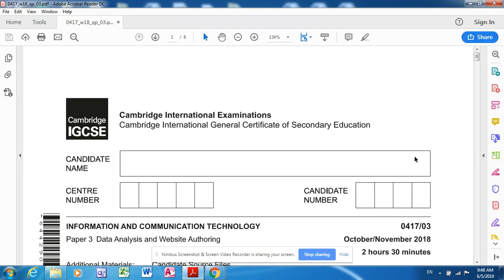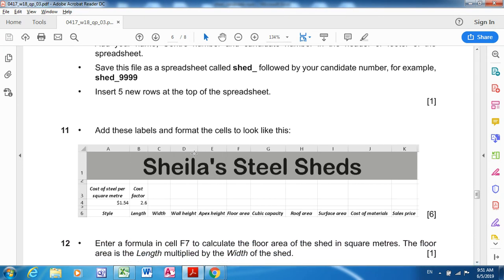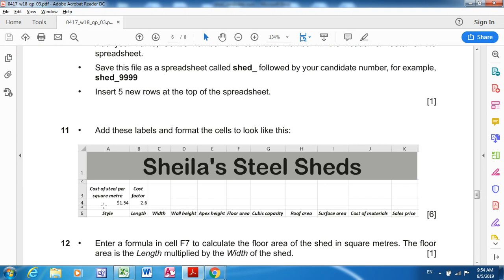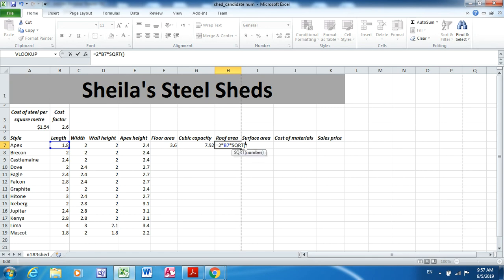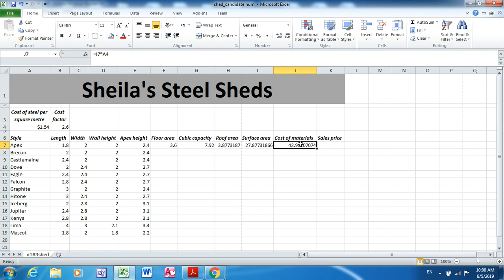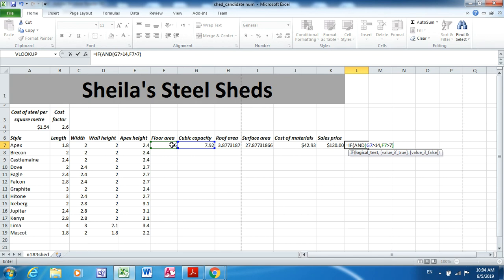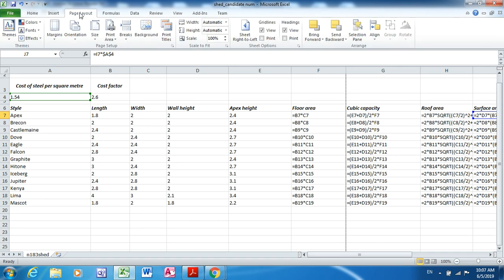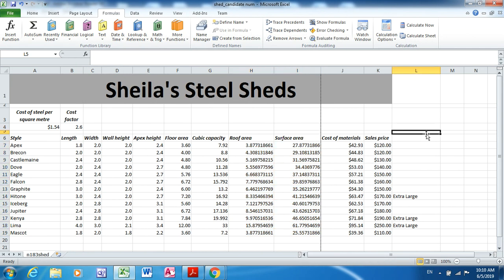IGCSE ICT Oct Nov 2018 Paper 3 MS EXCEL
Task 3- Spreadsheet